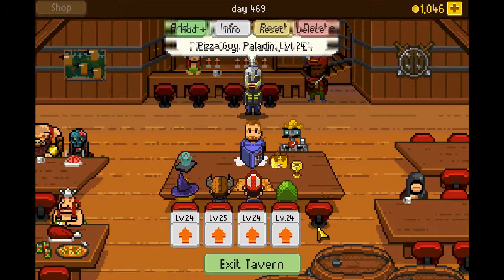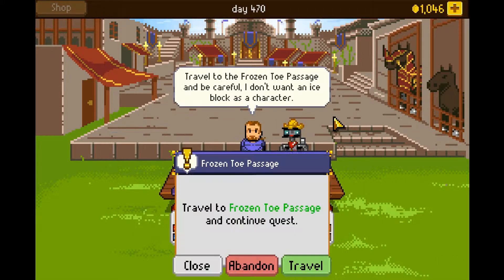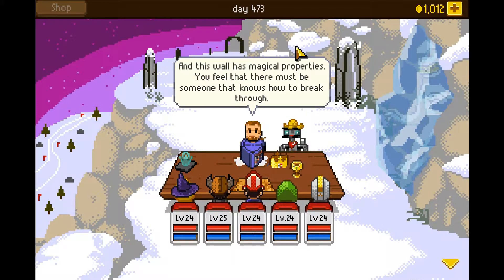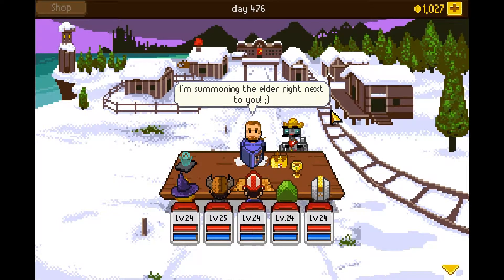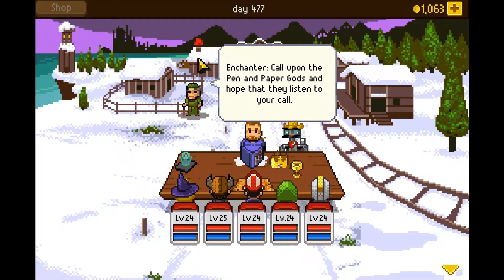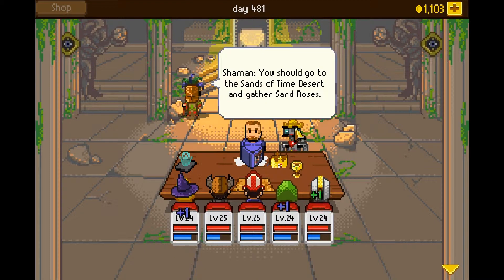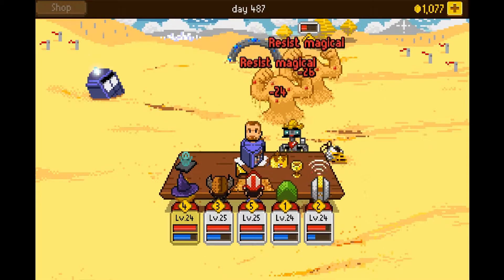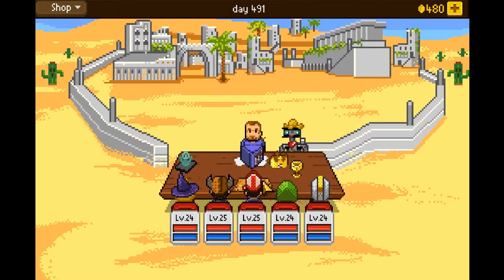Knights of Pen and Paper +1 Edition (Part 20) - A Plain Lack of Focus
The party has finally gotten on the right path to continue the story.  However, you have the option of wasting everyone's time and making them do a lot of repetitive fighting.  What will you do?
-More fetch quests!
-Get on with the story

LINKS ­